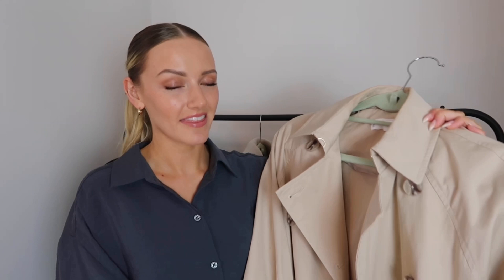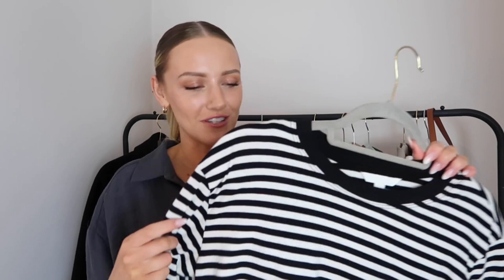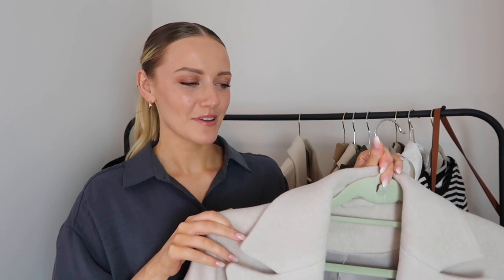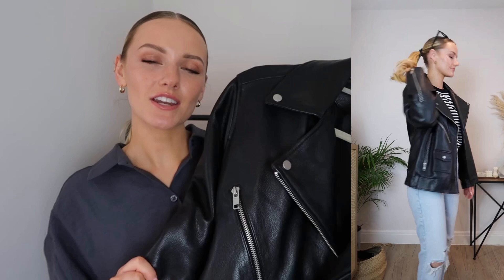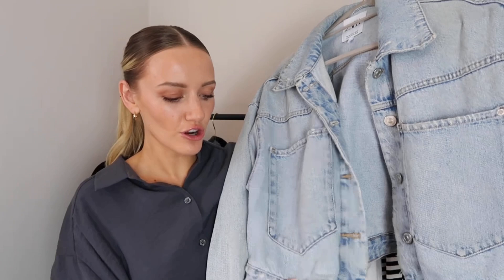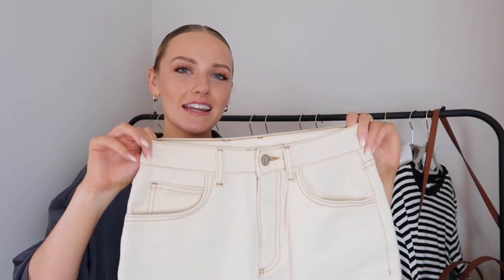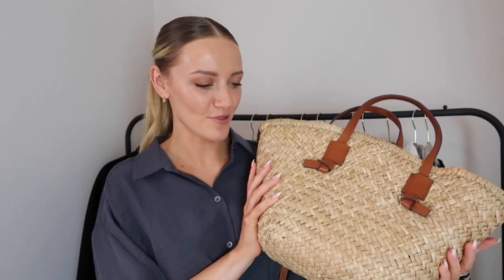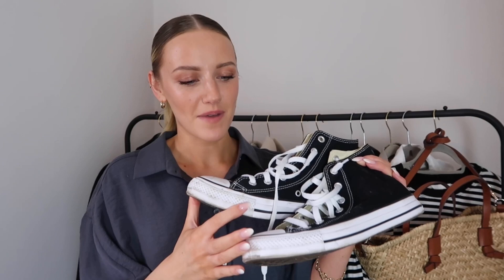SPRING 2022 WARDROBE ESSENTIALS - classic basics for your capsule wardrobe!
Links to everything mentioned:

Stone trench coat (old from Mango but similar linked)

Green trench coat (old from Mango but similar linked)

Striped long sleeve T-shirt:

White T-Shirt:

White halter neck vest top:

Black vest top:

Stone vest top:

Wool Blazer:

Similar wool blazer:

White oversized blazer:

Oversized leather jacket:

Vegan leather jackets:

Cream calf length coat:

Cropped denim jacket (old Zara but similar linked)

Topshop skinny mom jeans (I’m 5’4 and wear W25L30)

Ripped mom jeans (old Zara, similar linked)

Reclaimed Vintage cream jeans:

Polka dot midi dress (old H&M but similar linked)

Black midi dress:

Basket bag:

Canvas bag (old Accessorize but similar linked)

Black platform espadrilles:

White converse:

Black converse: